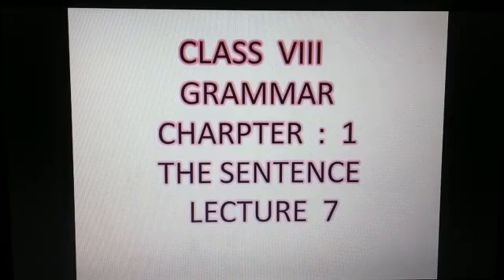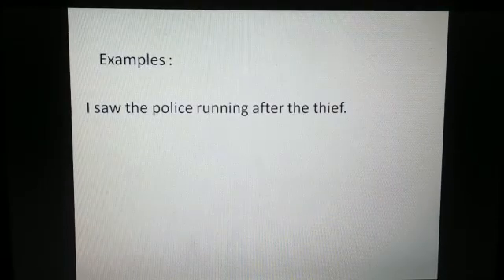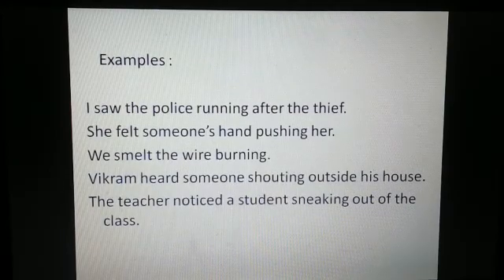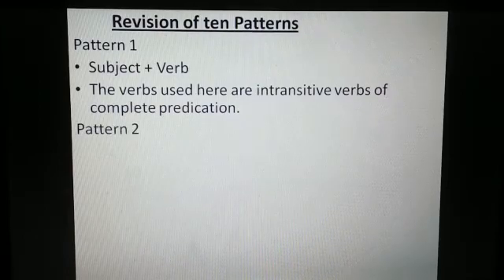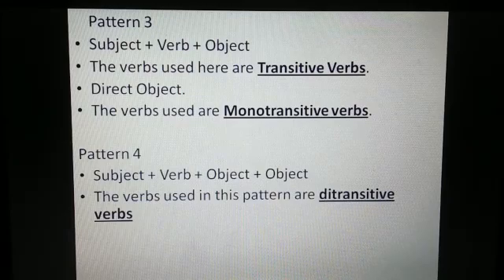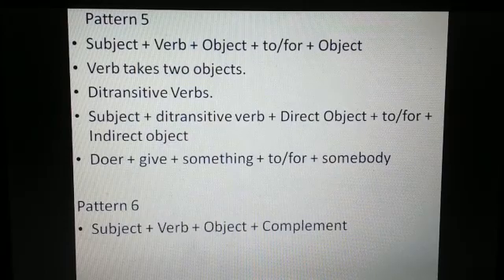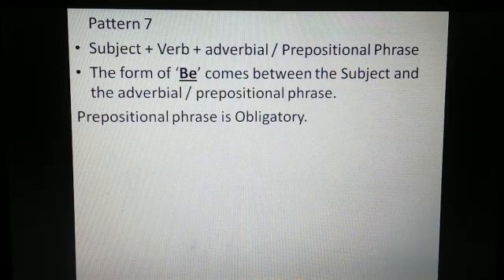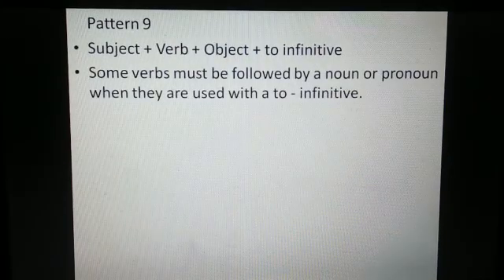Class 8th the Sentences lecture for students